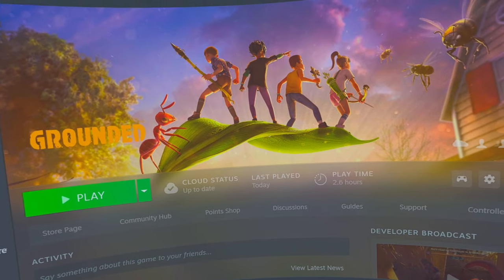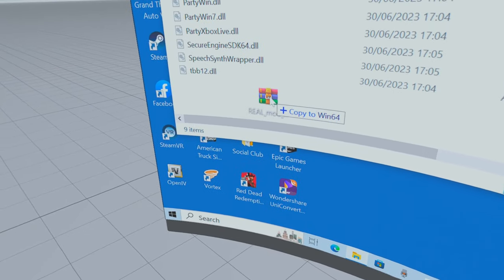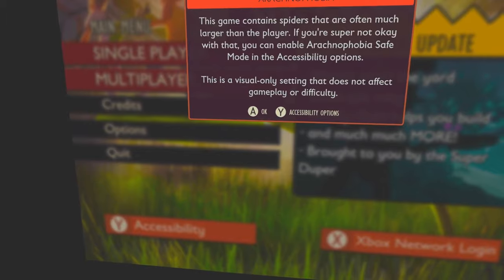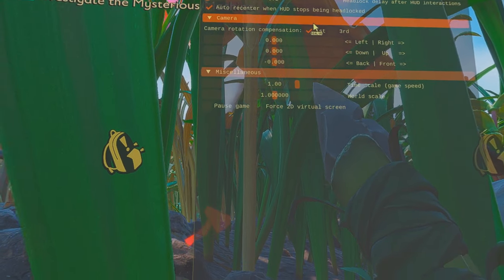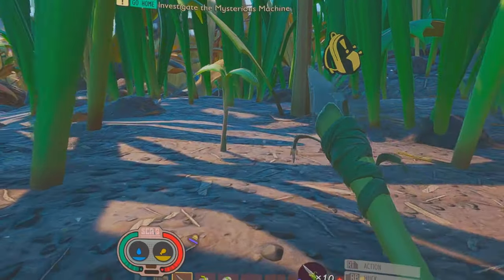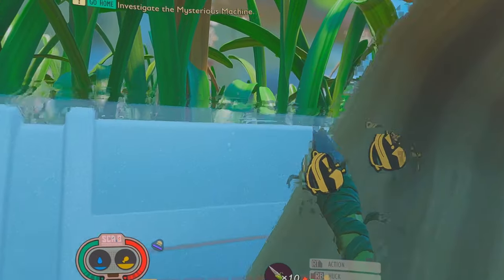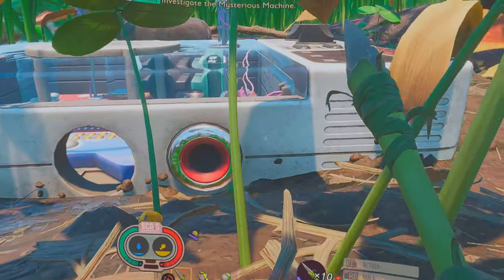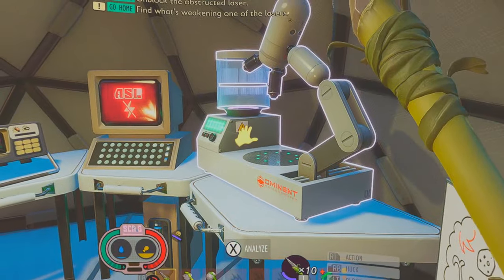How to play Grounded in VR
This video explains how to install a mod by Luke Ross to converts the game into a Virtual Reality game...
"Grounded" is a survival-themed video game developed by Obsidian Entertainment and published by Xbox Game Studios. It was released in July 2020 for various platforms, including Xbox One, Microsoft Windows, and Xbox Series X/S. The game offers a unique perspective by shrinking players down to the size of insects and immersing them in a backyard environment.

In "Grounded," players find themselves mysteriously reduced to the size of ants and must navigate a visually stunning and highly detailed backyard environment. The world is filled with towering blades of grass, giant flowers, and other natural elements that become formidable obstacles and hideouts. The game emphasizes the concept of survival, as players face numerous challenges and threats while trying to uncover the truth behind their predicament.

As a survival game, "Grounded" encourages players to explore the environment, scavenge for resources, and build shelters to protect themselves from various dangers. These dangers include hostile insects, such as spiders, bees, and ants, which serve as both adversaries and potential sources of valuable resources. The game offers a wide range of tools and weapons that players can craft, including spears, bows, and armor, to defend themselves against the hostile creatures.

One of the standout features of "Grounded" is its cooperative multiplayer mode, where players can team up with friends or other online players to survive together in the insect-sized world. Cooperation is key to success, as players can share resources, build elaborate bases, and strategize to overcome challenges.

The game's overall aesthetic is charming and whimsical, with a vibrant art style that brings the miniature world to life. The attention to detail in the backyard environment, complete with environmental hazards and the everyday objects of human life seen from a tiny perspective, adds to the immersive experience.

"Grounded" has received positive reviews for its unique premise, engaging gameplay mechanics, and the sense of exploration it offers. The game continues to receive updates and additional content, expanding the gameplay experience for both solo and multiplayer modes.

Overall, "Grounded" offers players a fascinating and immersive survival adventure set in a captivating miniature world, providing a fresh and distinctive take on the genre.